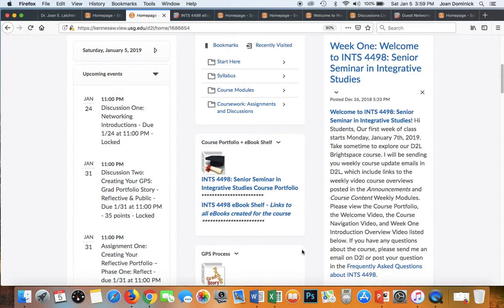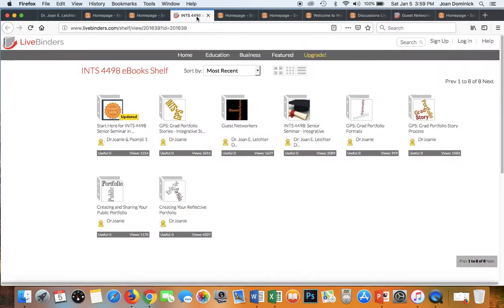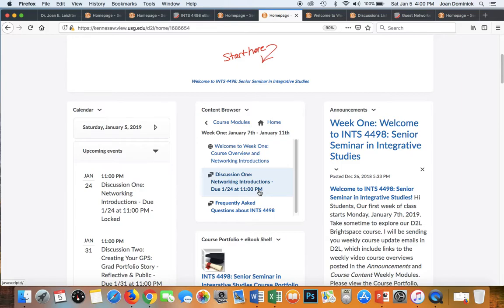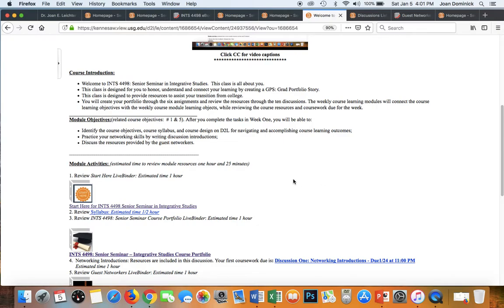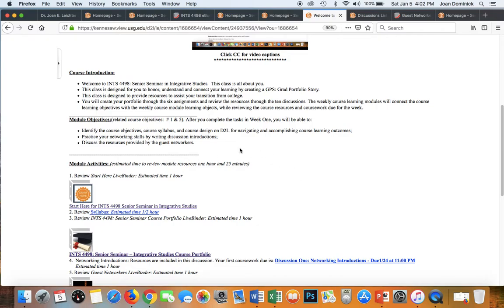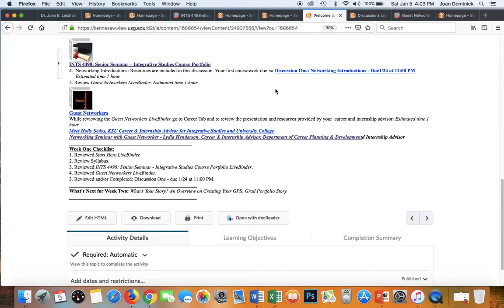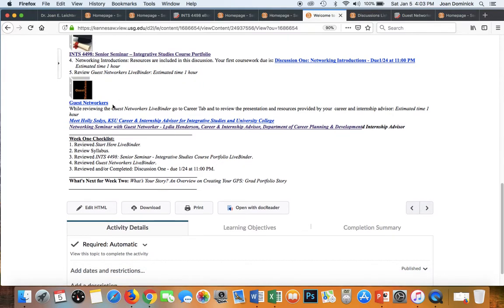Week One Overview INTS 4498 Spring 2019